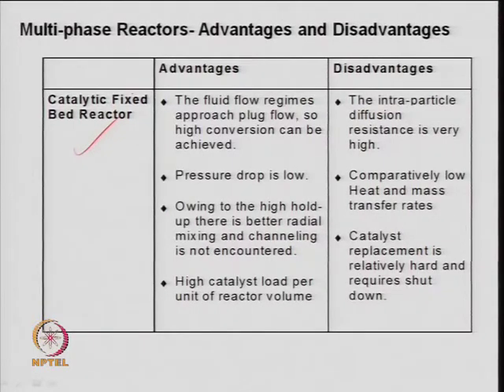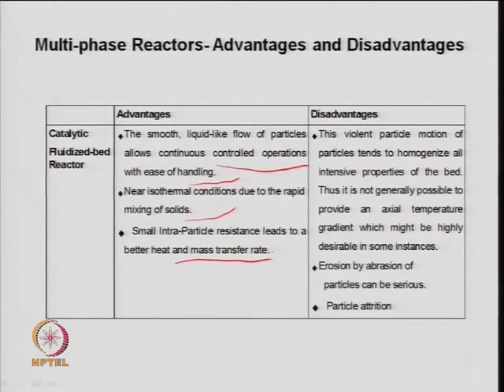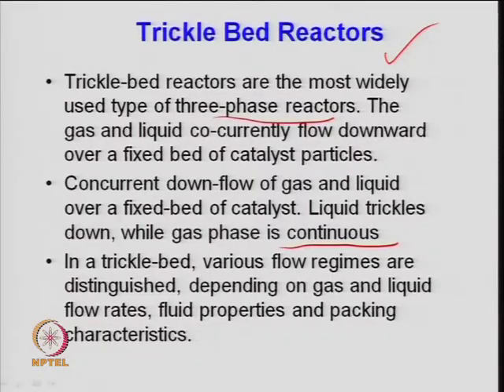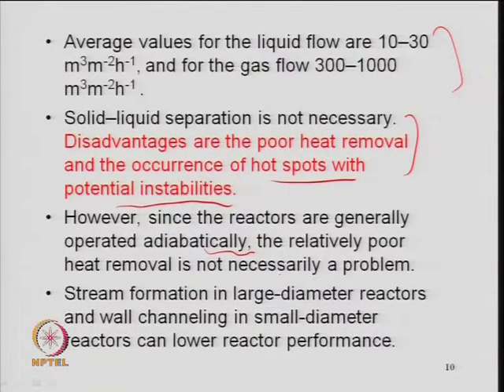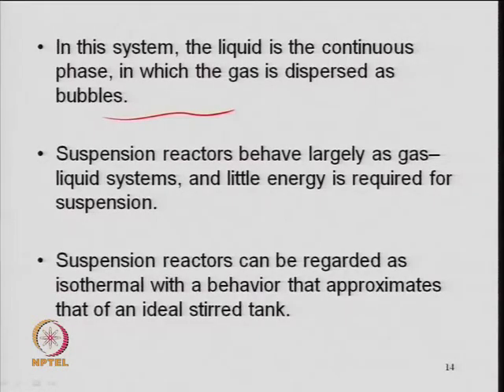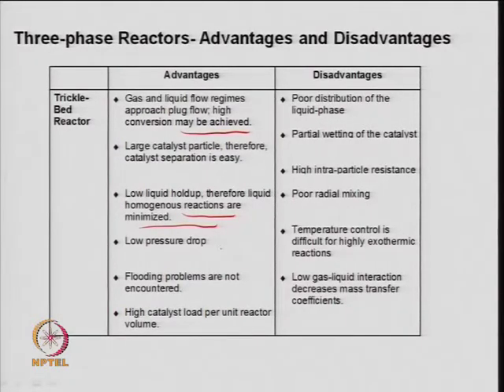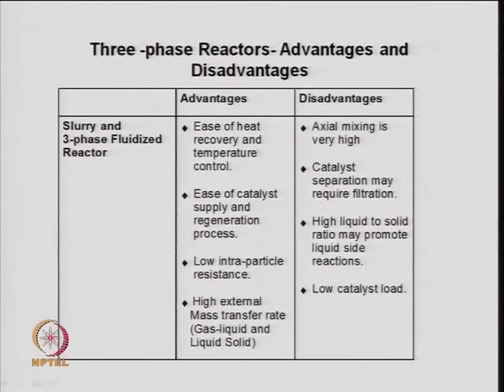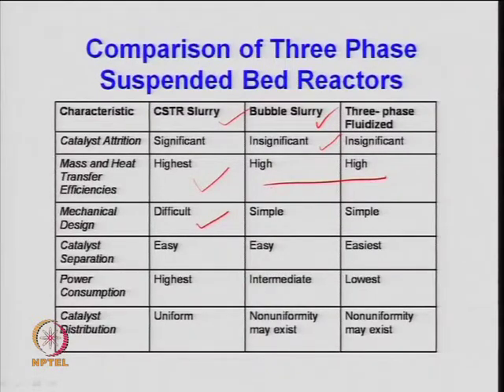Mod-11 Lec-36 lec 36